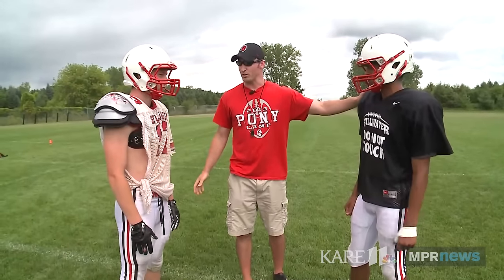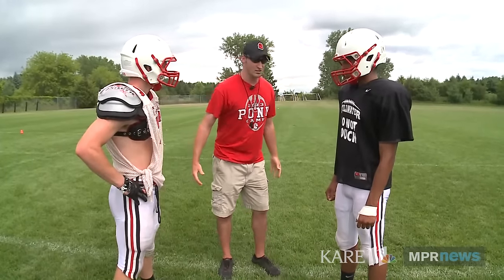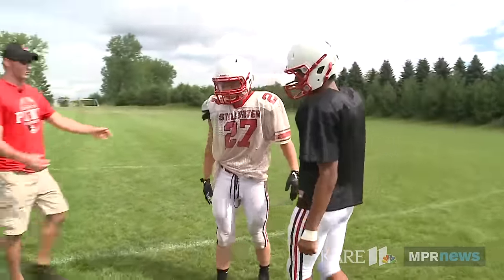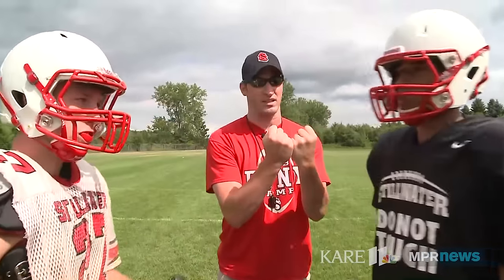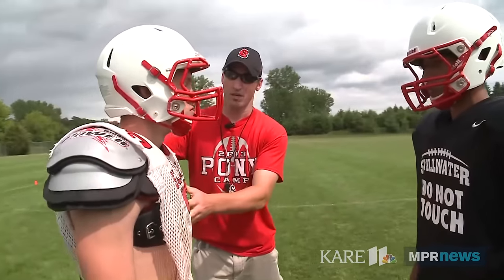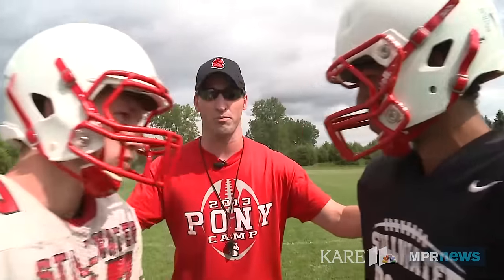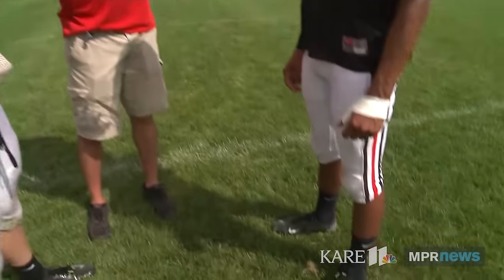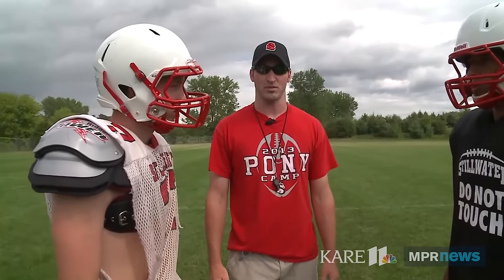Proper tackling technique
Stillwater High School head coach Beau LaBore works with football players to demonstrate proper tackling techniques to avoid concussions and other serious head injuries.